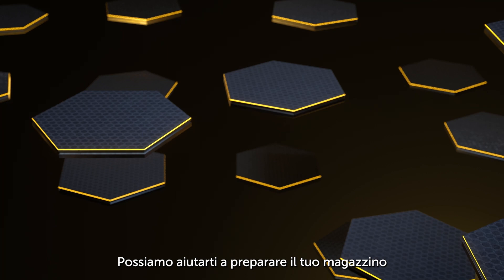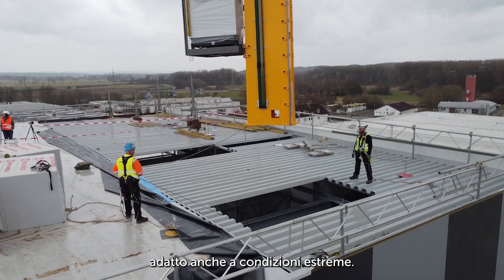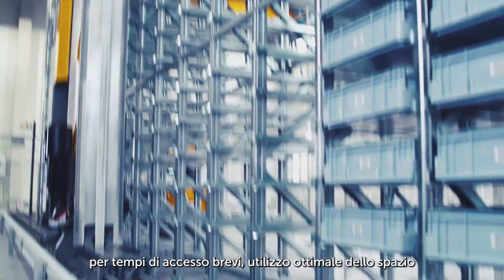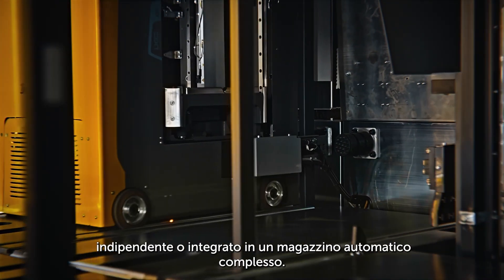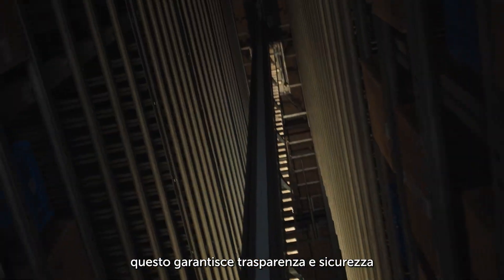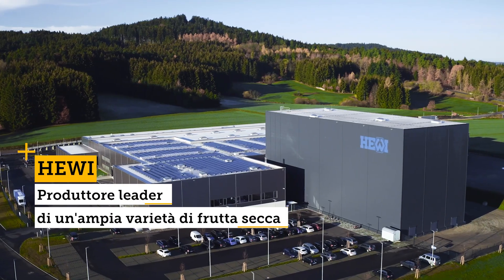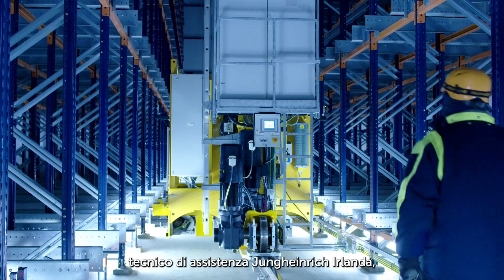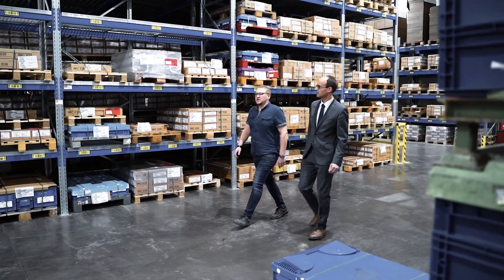Automated storage and Retrievel System – ASRS, Automazione Jungheinrich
In questo video ti mostriamo come preparare il tuo magazzino per le sfide del futuro, grazie alle soluzioni di automazione Jungheinrich. Ti mostriamo come l’automazione sia adatta a diversi settori, come quello farmaceutico, alimentare e tecnologico. Vedrai come Jungheinrich in qualità di fornitore unico ti assiste in ogni fase del progetto, dall’analisi dei flussi per l’individuazione delle soluzioni adatte, alla fase di implementazione di soluzioni come trasloelevatori, sistemi di scaffalature, sistemi di stoccaggio per minuterie e soluzioni software digitali intelligenti per garantire un’integrazione digitale completa e la scalabilità delle soluzioni. A testimonianza ti mostriamo i progetti realizzati con successo per clienti Jungheinrich di diversi settori e in diversi luoghi e condizioni climatiche.

Timestamps:

00:10 Il Magazzino del futuro

00:13 ASRS

00:43 Automazione in diversi settori

00:54 Il ruolo di Jungheinrich

01:16 Trasloelevatori

02:02 Sistemi di stoccaggio per minuterie

02:19 PowerCube

02:56 Intergazione digitale

03:13 Flussi

03:24 Scalabilità

03:45 Assistenza

04:14 Le esperienze dei clienti